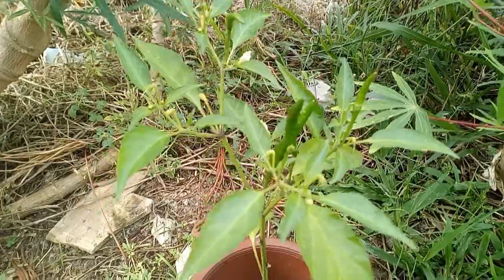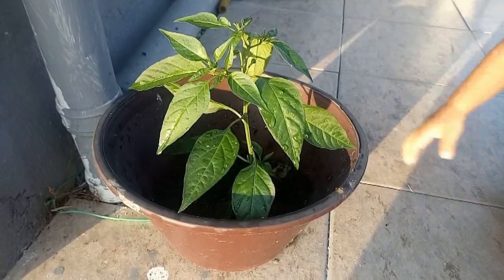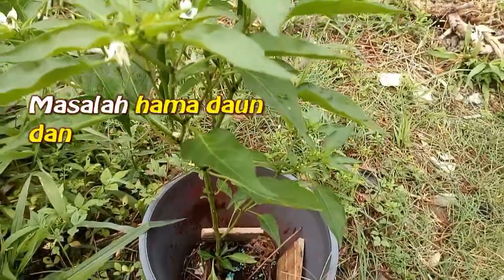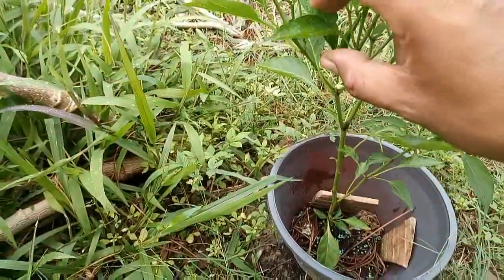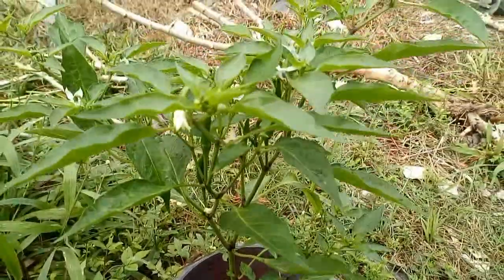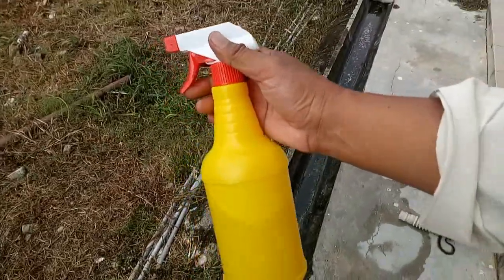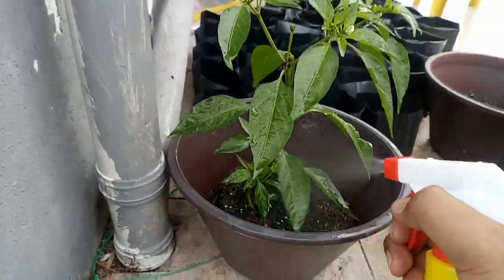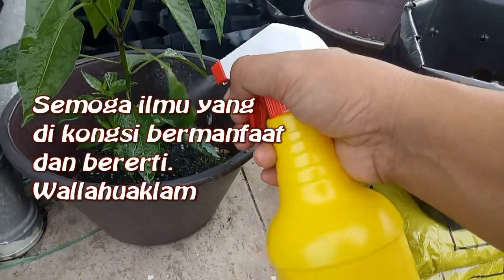Hijau Bumi Tuhan | Tanam Cili | Permasalahannya | Chili | Cabai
Berkebun juga dapat menyelilidiki ilmu Allah yang selama ini kita tidak korek rahsianya. Banyak ilmu yang didapati dari sesi berkebun sebegini sementelah ada tanah yang boleh di usahakan di tempat tinggal ini.

Mari kita belajar macamana nak jauhkan masalah hama yang selalu melekat pada daun pokok cili ni.

semoga bermanfaat.